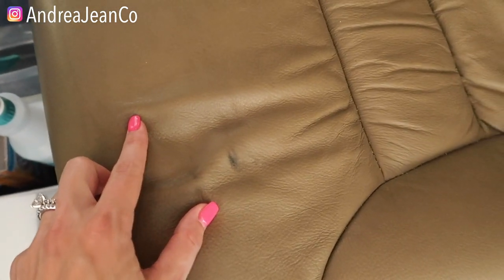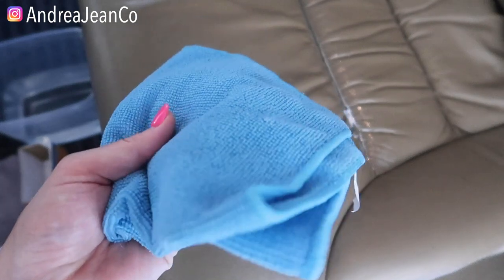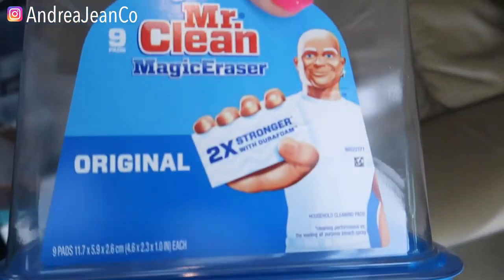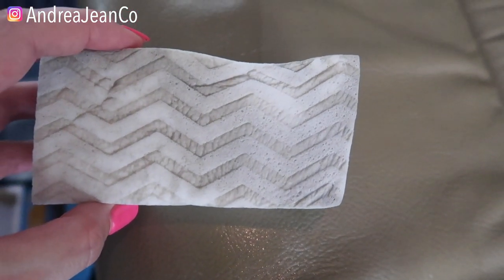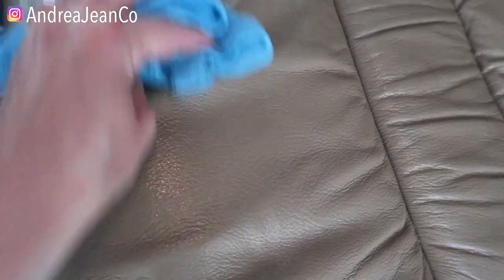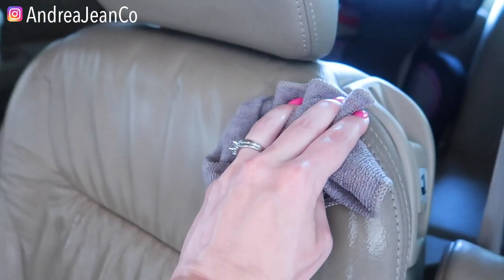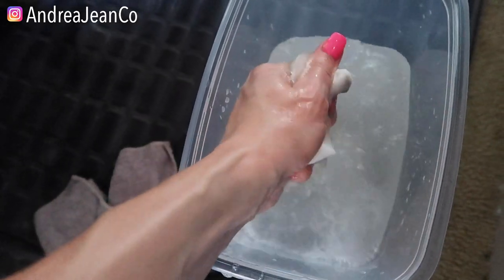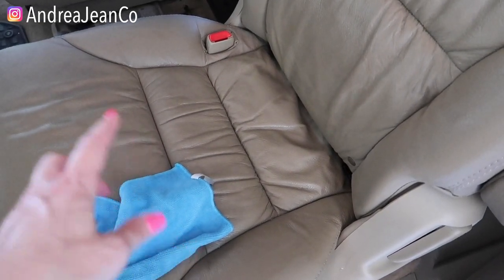How to Clean & Deodorize DIRTY LEATHER CAR SEATS!!! (AMAZING RESULTS) | Andrea Jean Cleaning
(satisfying interior car detailing, dirty car detailing, leather seats, how to clean car seats the easy cheap way)

❤️Want a PERSONALIZED CADDY? (Let’s make cleaning fun!) Check out the Andrea Jean Store on Etsy

▶︎ Products Mentioned:
Microfiber Cloths
Magic Eraser

➡️ Cleaning products I am loving: